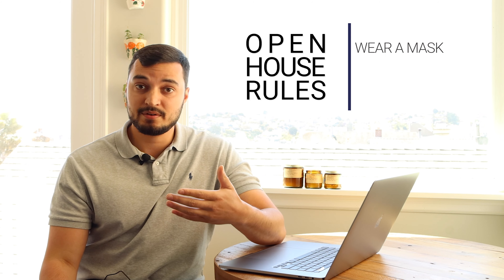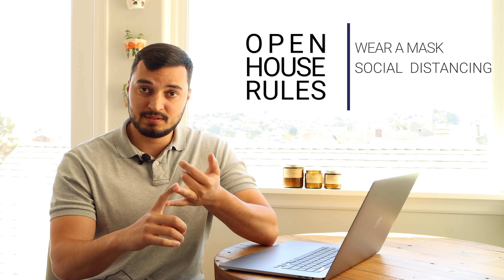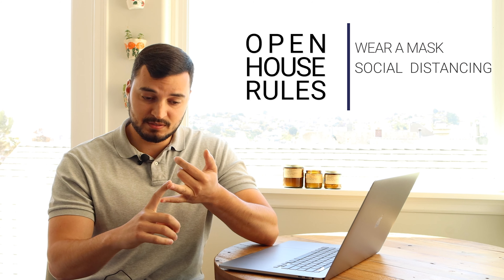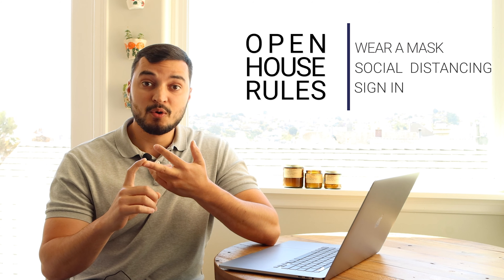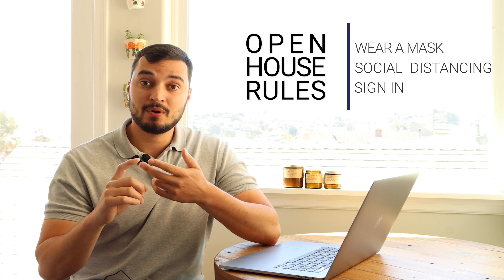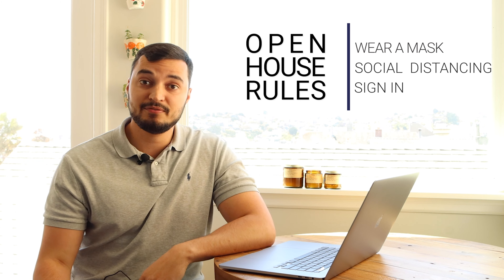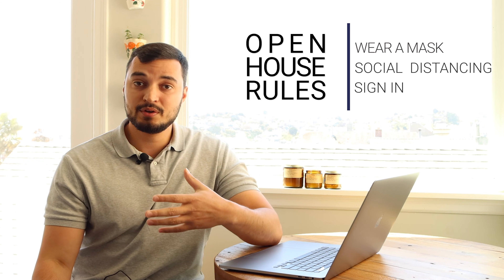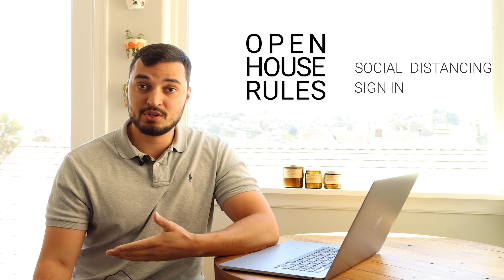California Real Estate UPDATE! (Open Houses)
The California Association of Realtors just announced that open houses can resume effective immediately (May 2021). This is great news for buyers and sellers because this evens the playing field for folks interested in seeing a home the first weekend on market.

Open houses are typically held on weekends in the late mornings or early afternoons. Restrictions are still in place so folks can remain healthy, wear PPE, remain 6 feet apart and sign the required form to remain compliant.